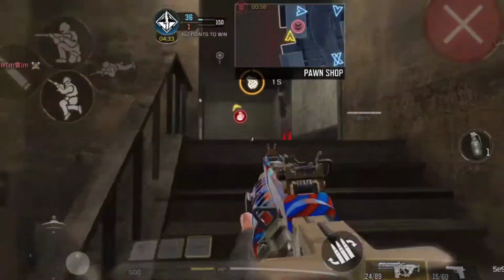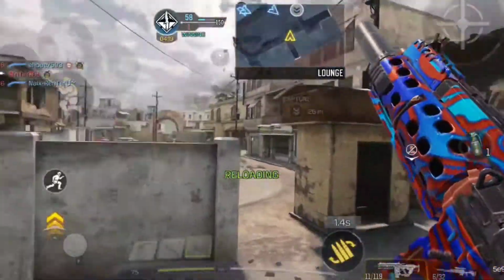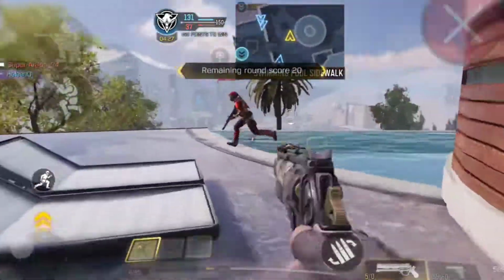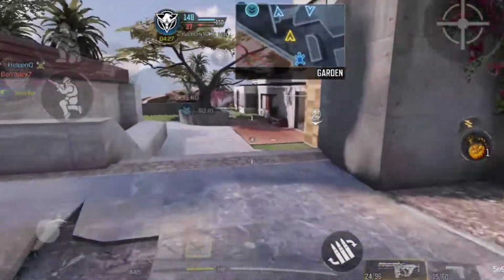Trying *AERITH'S HVK* Gunsmith And DOMINATING In COD Mobile | Call Of Duty Mobile Gameplay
Hey guys I thought I would make this video after giving aerith's HVK a go and and let me tell you we popped of i would highly recommend this build if your more of a passive player but it still shreds all round